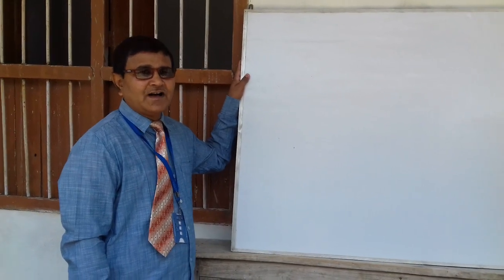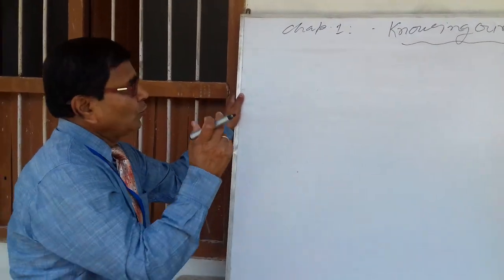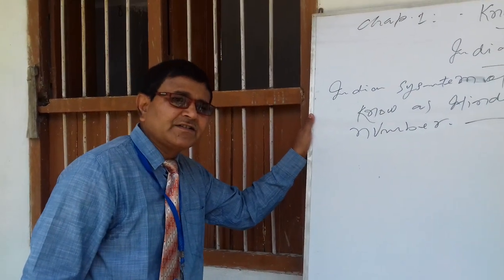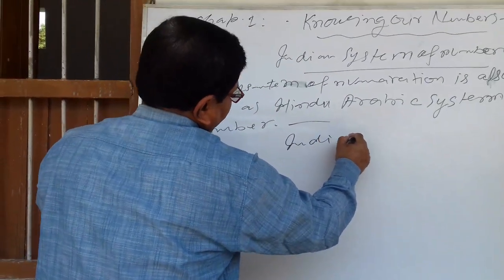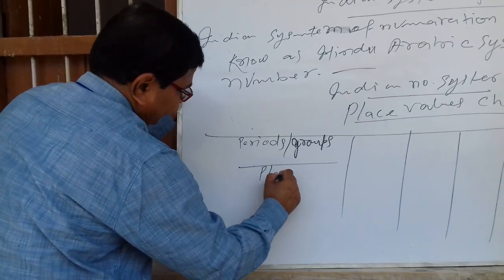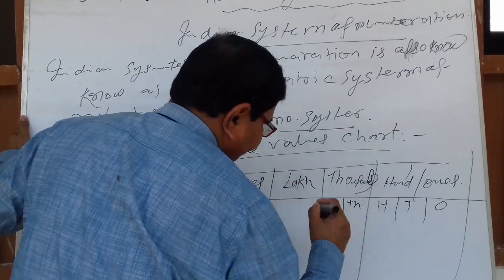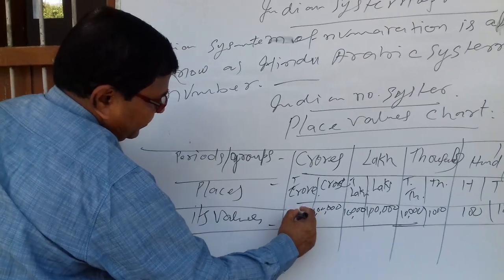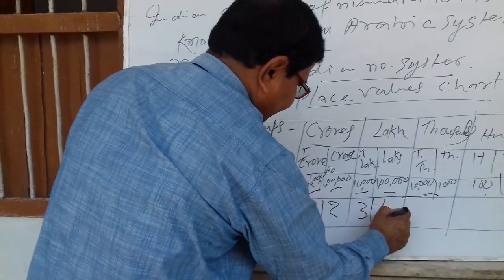Lecture_1_Class 6( Mathematics )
BY- Manager Pandey